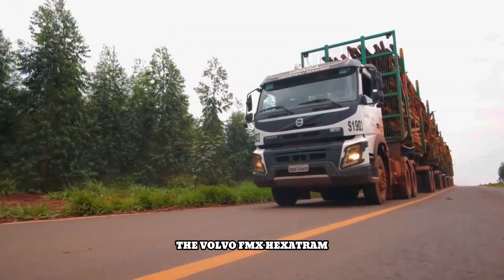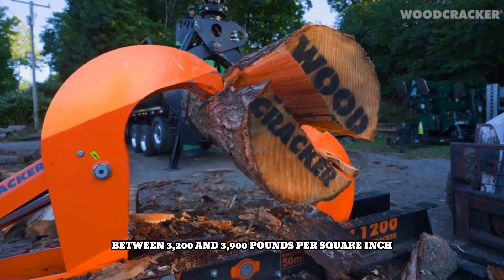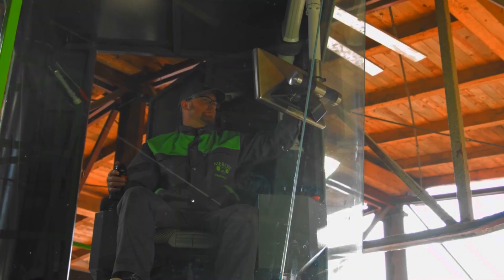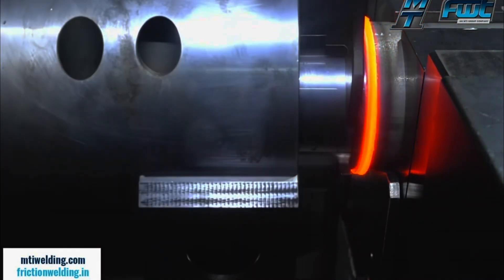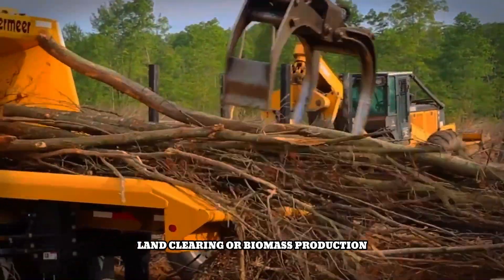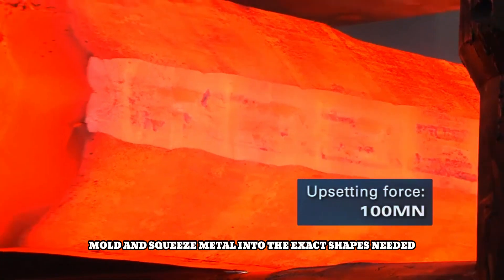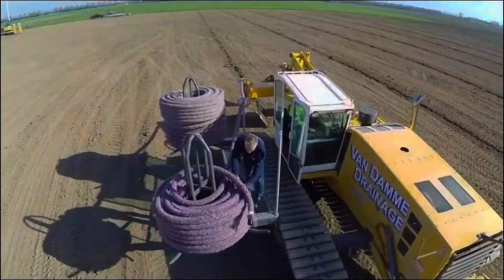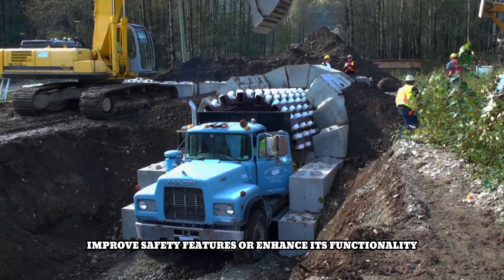The World's Heaviest Machinery in Action: A Mind-Blowing Compilation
Witness the raw power of the world's heaviest machinery in action! This mind-blowing compilation showcases colossal engineering feats, featuring massive excavators, colossal cranes, and gigantic dump trucks. From deep-sea mining operations to massive infrastructure projects, these industrial titans reshape the landscape. Explore the cutting-edge technology and innovation that makes these machines possible. HeavyMachinery Construction Engineering Industrial Giants MindBlowing Compilation"

Massive Excavators: Witness these titans of the earthmoving industry effortlessly dig trenches, move mountains of soil, and demolish structures with jaw-dropping precision.
Colossal Cranes: Marvel at the sheer height and reach of these giants, lifting heavy loads with pinpoint accuracy and defying gravity.
Gigantic Dump Trucks: Experience the thunderous roar of these behemoths as they transport mountains of material across challenging terrain.

Key Features:

Jaw-dropping visuals: Experience the sheer scale and power of these machines firsthand.
Engineering marvels: Discover the incredible technology and innovation behind these colossal creations.
Real-world applications: See how these machines are used to shape our world.

Highlights:
The world’s largest heavy equipment machines dominating extreme tasks
Incredible road moments with the most powerful machinery in action
Heavy-duty construction machines working with peak precision
Cutting-edge technology driving the most impressive machines on the planet

heavy equipment
construction
engineering
excavators
cranes
mining
industrial machinery
heavy equipment operators
construction sites
engineering marvels
massive machines
industrial giants
largest machines
biggest equipment
heavy machinery
earthmoving
construction equipment
compilation
mind-blowing

This Video researched by: Mr. Zari
Address:Washington D.C., United States
Geographic coordinates: 37° 36' 0.00" N, -95° 39' 54.00" W
Birthday
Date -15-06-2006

►The Farm Discovery is a place to help you discover great things about technology in the field of agriculture, livestock technology, processing technology and food processing technology, etc.